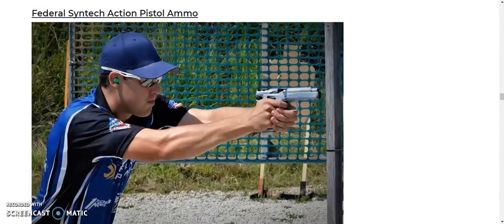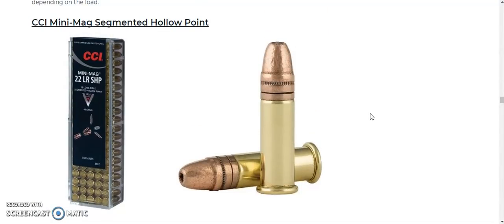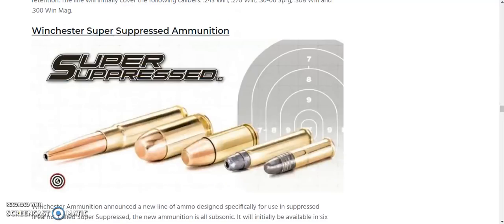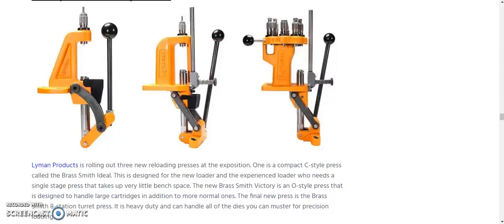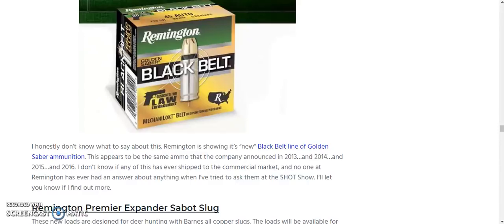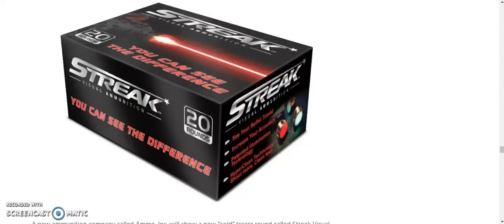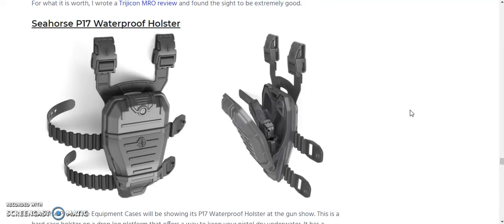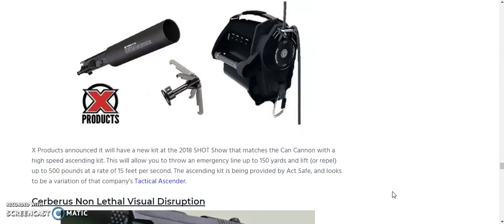SHOT Show 2018 Ammo and Accessories early look!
Today we take a look at some of the most anticipated ammo and firearms accessories to be featured at SHOT show 2018.